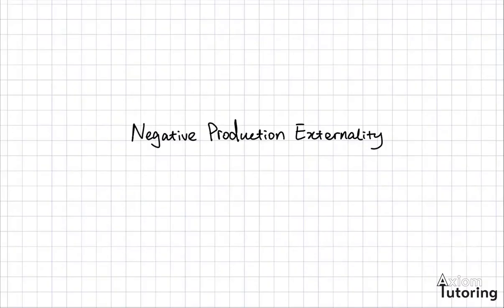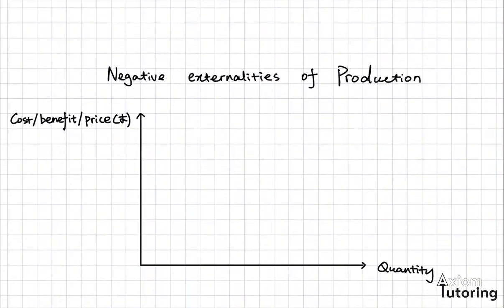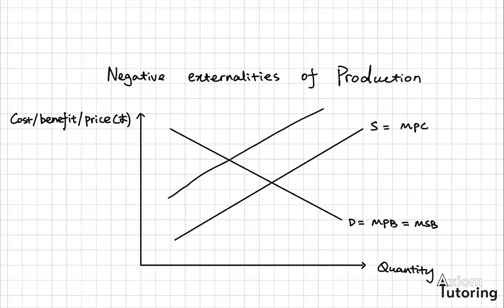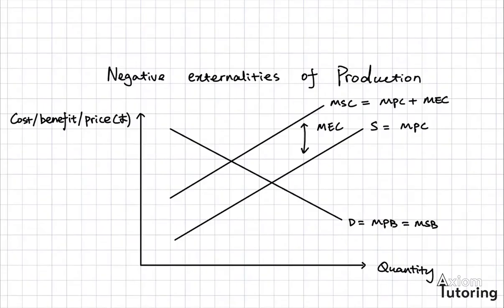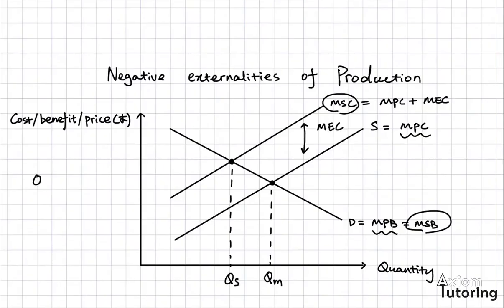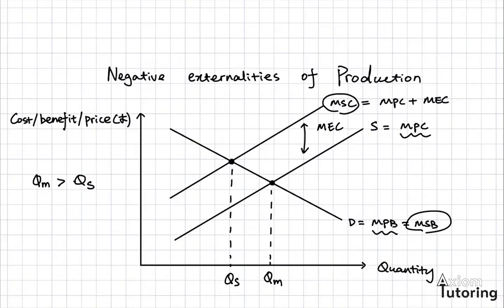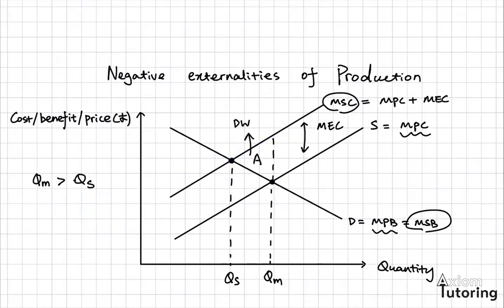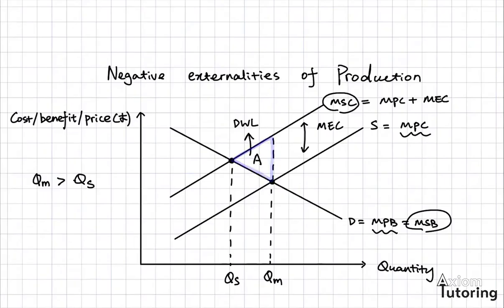30 Negative Production Externality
This video explains negative externalities of production, a situation where firms create external costs for third parties during their production process. The key consequence is that free markets tend to overproduce goods, leading to outcomes that are not socially optimal. We use the example of a chemical factory releasing waste into a river, which impacts local residents and businesses. The explanation delves into identifying both private costs borne by the factory and external costs like pollution and health issues imposed on others. A detailed diagram illustrates the divergence between marginal private costs and marginal social costs, showing how the market equilibrium quantity (QM) exceeds the socially optimal quantity (QS). This overproduction results in a deadweight loss, representing the loss of total welfare to society.